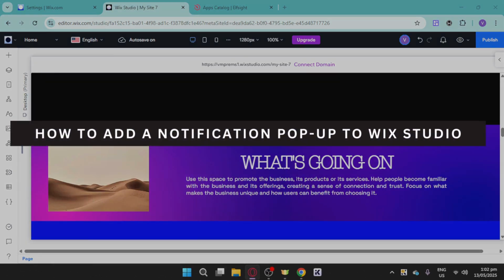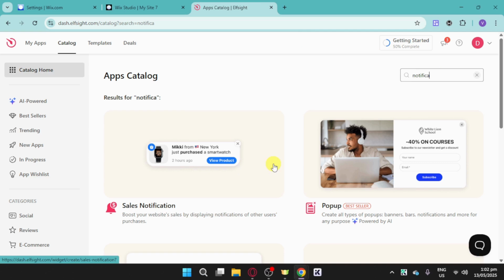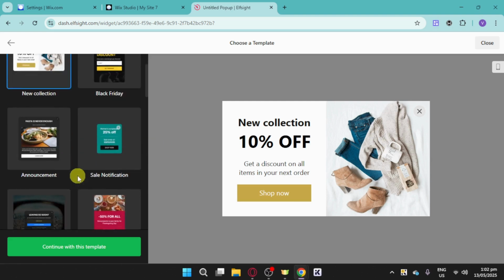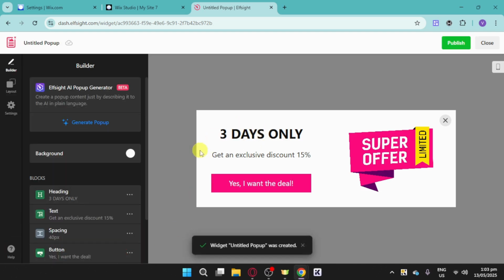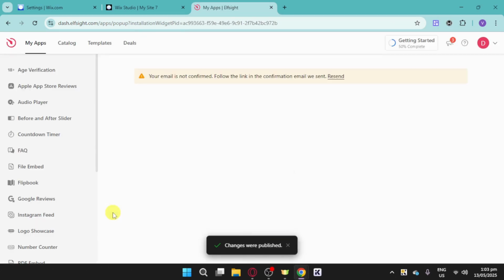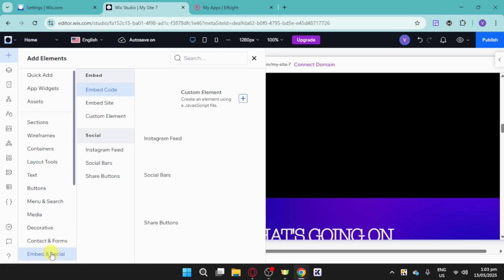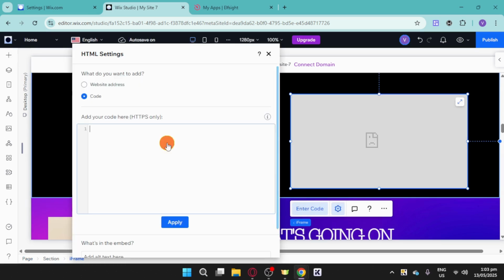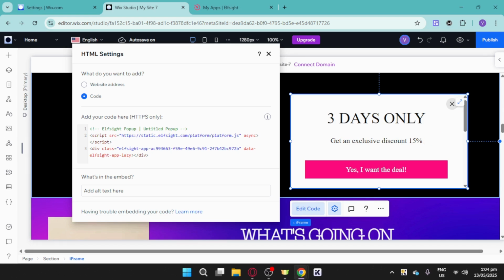How to Add a Notification Pop-up to Wix Studio | Wix Studio Tutorial (2027)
Need to alert your visitors to updates, deals, or announcements? This tutorial will show you how to add a notification pop-up in Wix Studio—perfect for beginners who want to create subtle, professional pop-up messages. I’ll walk you through building and triggering the pop-up with custom design options.

In this tutorial, you'll learn:
How to create and design a notification-style pop-up
Step-by-step instructions to set triggers and behaviors
Tips for making notifications user-friendly and non-intrusive

Keep your audience informed—learn how to add notification pop-ups in Wix Studio with ease.